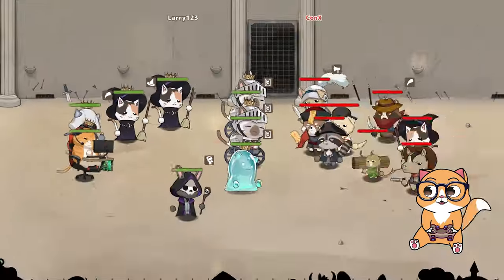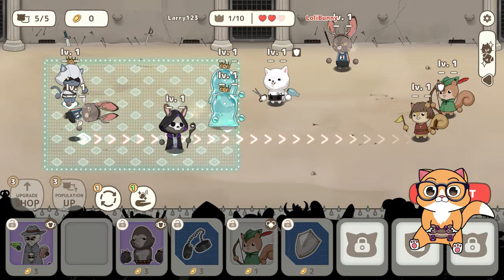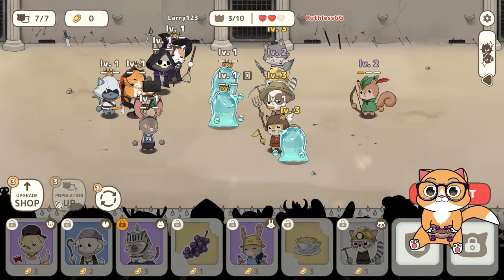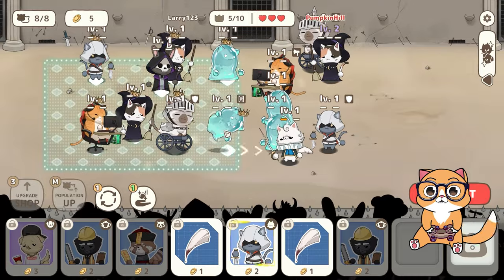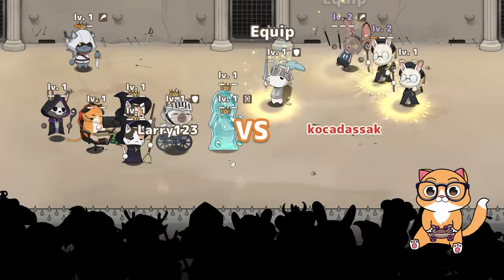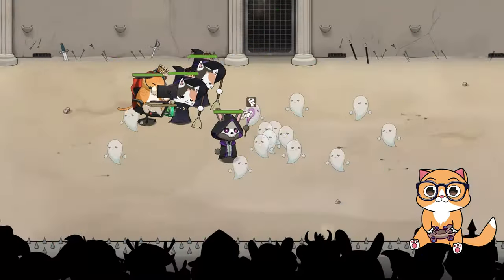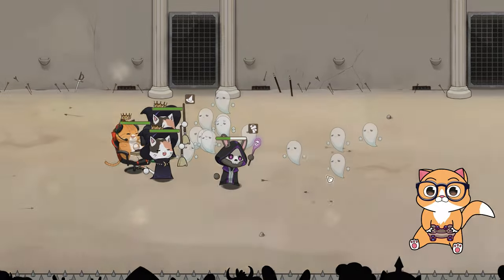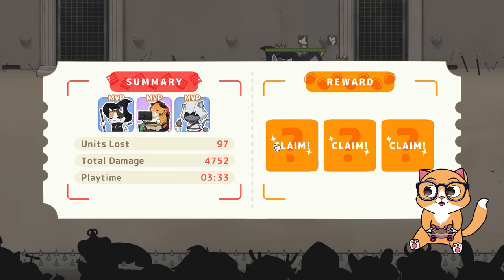Cat Plays with Cats - BEST TACTICS and How to WIN Arena PVP in Claws And Chaos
Welcome to my latest Claws & Chaos adventure! Watch as I dive into the Claws & Chaos arena PVP match. In this video, you’ll see how cats dominate the arena. This is the ultimate Claws & Chaos showdown. Want to know how to win arena PVP in Claws and Chaos?   Claws and Chaos strategies, tips, and tricks you need to come out on top. Whether you’re new to Claws & Chaos or looking to improve your game, this video will help you master the Claws & Chaos game and emerge victorious in arena PVP battles or in the campaign of this game.

00:00 Claws & Chaos Guide
00:27 Starting Tips Claws & Chaos
01:07 Claws and Chaos positioning
01:54 How to win PVP
03:14 manage your gold
04:45 Cat Gamer is OP
06:10 Bad Strategy and how to counter
07:46 Cat vs Cat
10:00 huge mistakes bunny
12:20 best cat defense
14:03 buff your unites
15:53 Claws & Chaos cat Guide
17:53 Claws and Chaos Tutorial